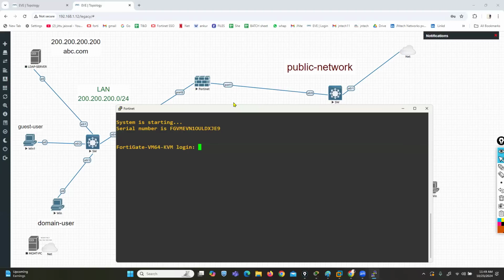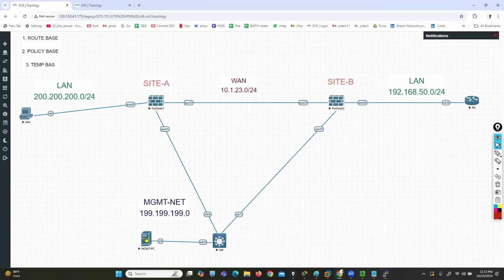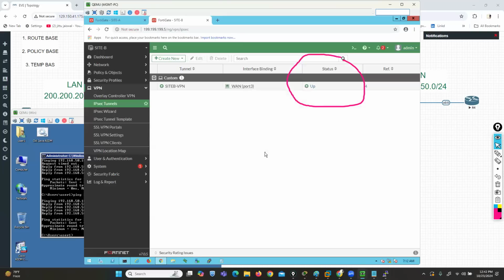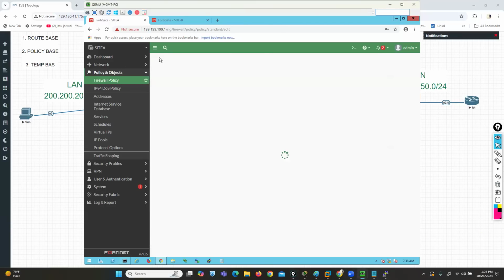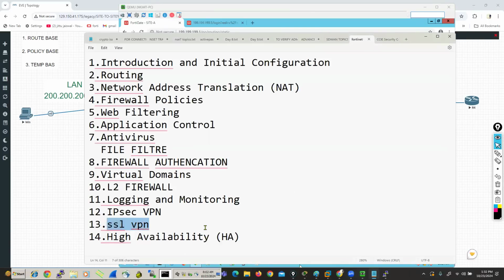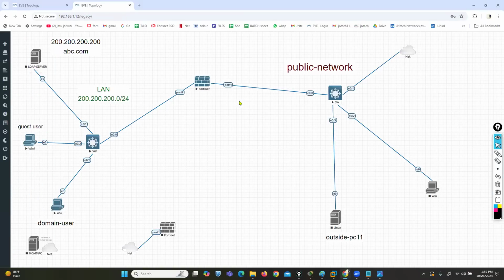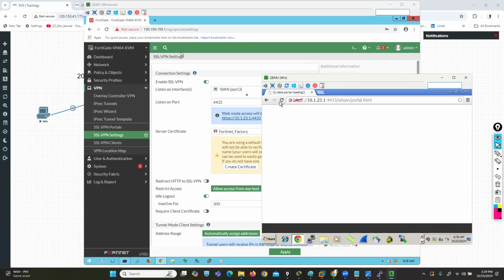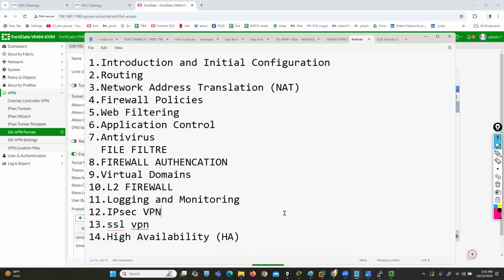Complete Fortinet Firewall Training ( FCA ) DAY 5